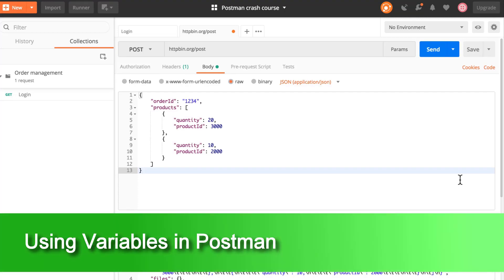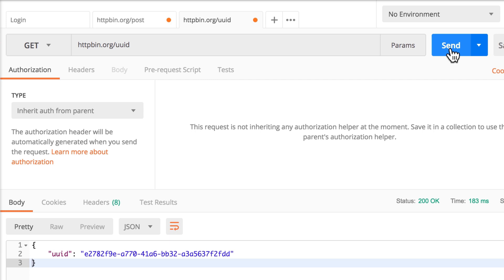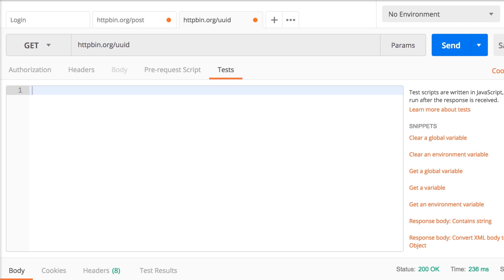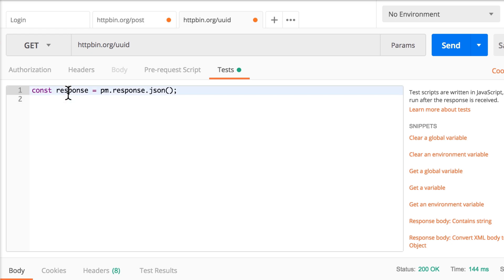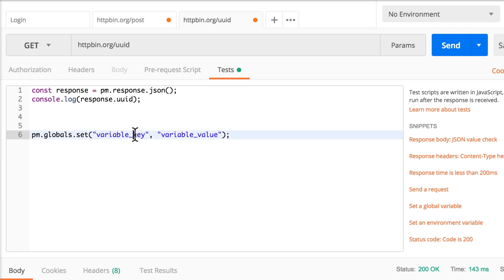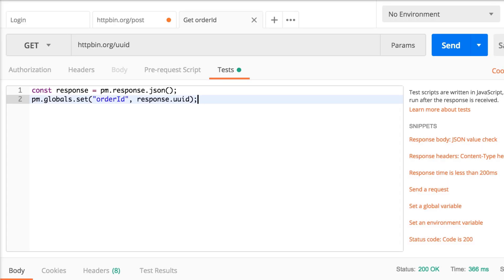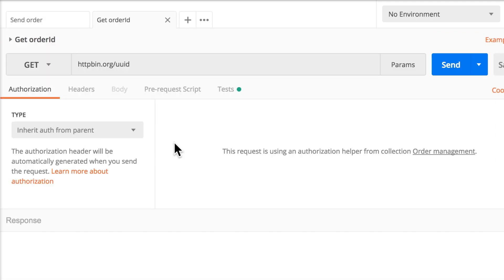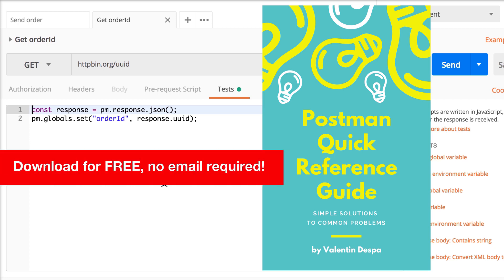Passing data between requests (11) / Postman Crash Course for beginners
In this video, we will use variables to pass information between request and by doing that creating very simple workflows.